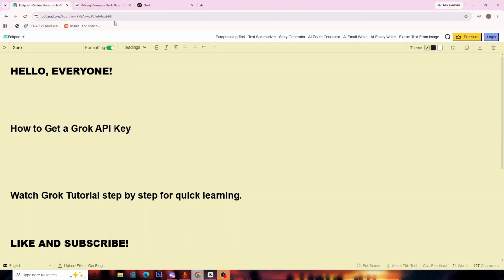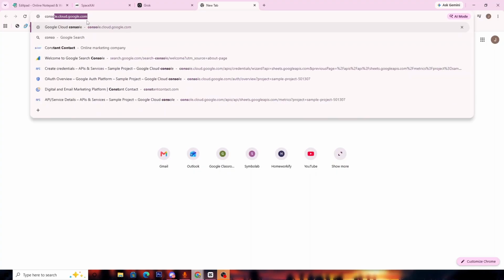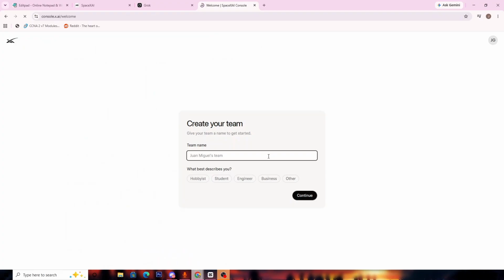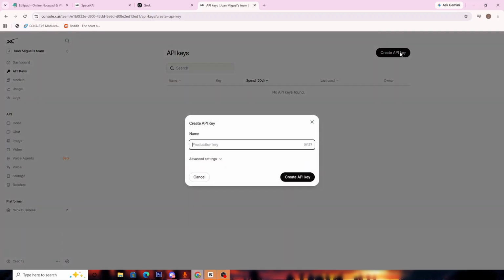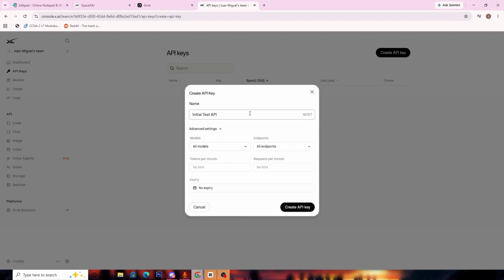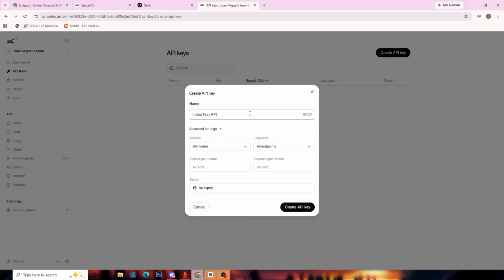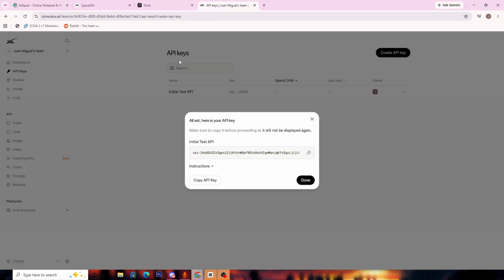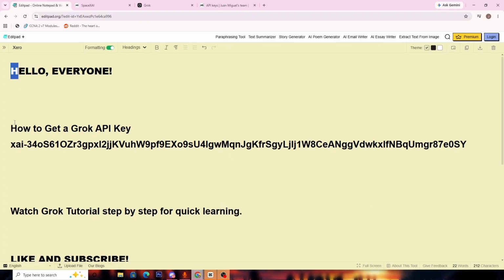How to Get a Grok API Key Easily 2026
In this video I have shown How to Get a Grok API Key Easily 2026.

In this tutorial, you'll learn the step-by-step process to quickly obtain a Grok API key. We will guide you through the necessary requirements, sign-up procedures, and how to access your key without any hassle. Whether you're a beginner or an experienced developer, this video will make the entire process straightforward.

Understanding how to get your Grok API key is essential for leveraging its powerful capabilities. This key unlocks the potential to integrate Grok into various applications, facilitating automation and enhancing your workflows. Useful in industries such as tech, data analysis, and financial services, the Grok API can drive efficiency and innovation.

Automation and AI integrations play a vital role in modern software solutions. By acquiring your Grok API key, you'll be able to connect it seamlessly with other services, allowing for streamlined processes and improved data management. This is ideal for businesses looking to enhance productivity through modern technology.

This tutorial is tailored for both newcomers and professionals. Whether you're just starting your journey in software development or looking to implement Grok into large-scale operations, our guide provides all the tools you need to succeed. You’ll be ready to utilize Grok in no time.

You'll learn:
- Step-by-step process to acquire a Grok API key
- Necessary requirements for obtaining the key
- Integration possibilities and automation benefits
- Use cases in various industries like tech and finance
- How to leverage AI with the Grok API

Perfect for developers, business analysts, and tech enthusiasts looking to enhance their software capabilities.

0:00 Introduction to Grok API Key
0:35 Prerequisites for Getting Your Key
1:00 Step-by-Step Signup Process
1:50 Accessing and Using Your API Key
2:30 Integration Use Cases and Automation
3:00 Conclusion and Next Steps